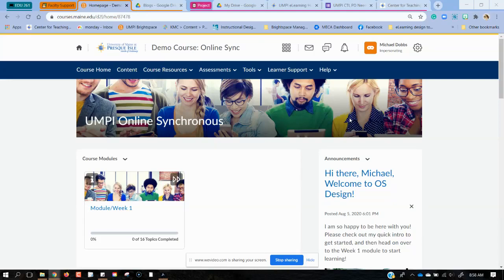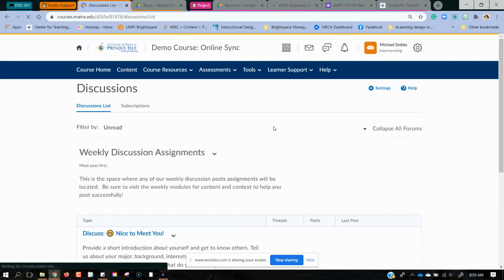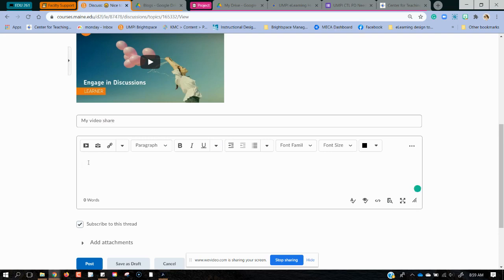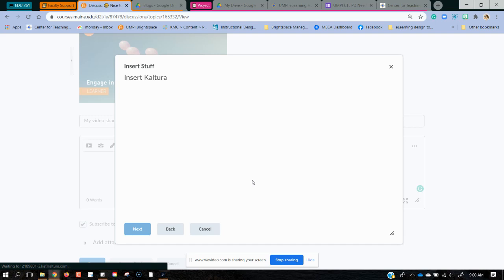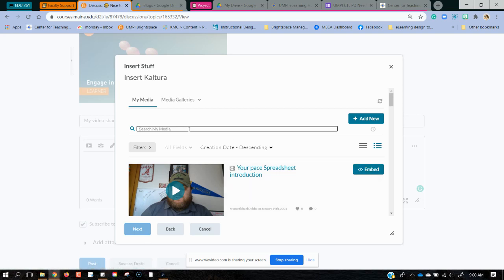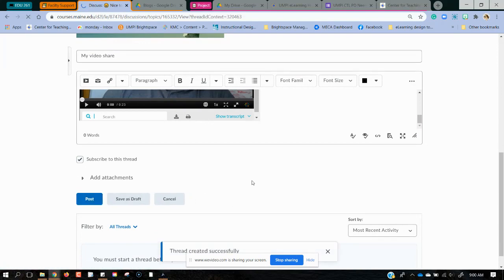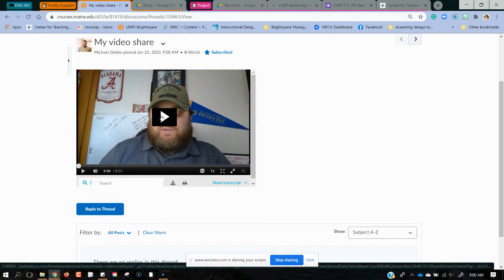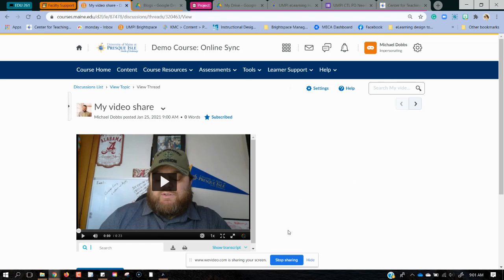Add a Kaltura Video to an Assignment or Discussion in Brightspace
This student tutorial walks you through how to add a video from your Kalutra Media to a Brightspace Assignment or Discussion